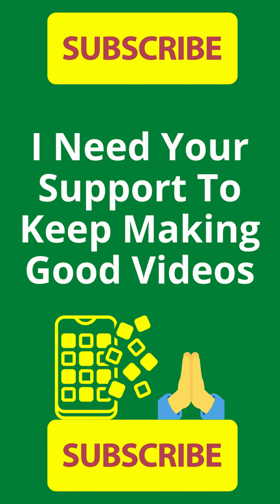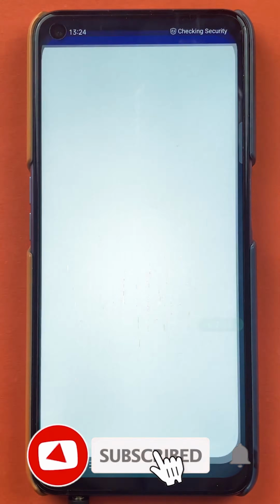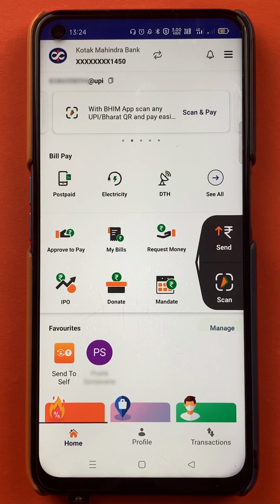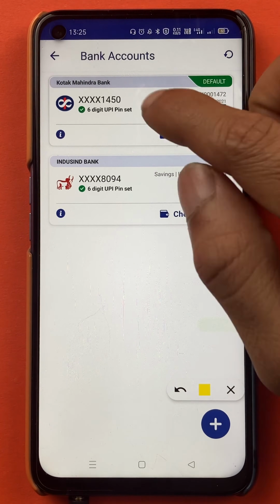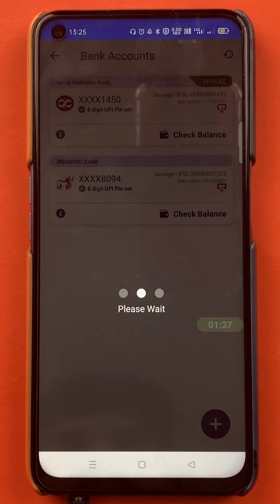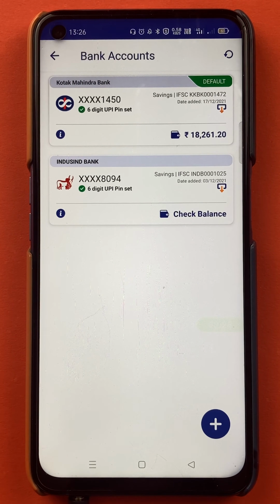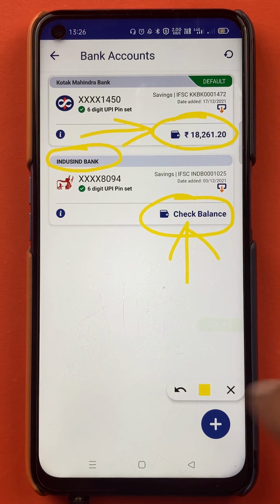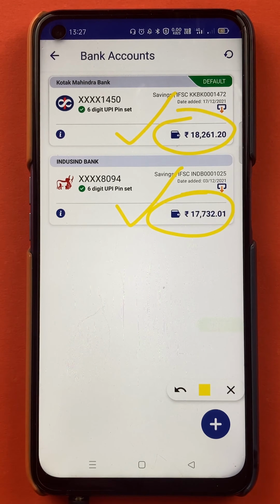How to Check Bank Balance Using BHIM UPI App? | Online Bank Balance Check App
How to find a bank balance in BHIM UPI App? The BHIM UPI app makes it easier for anyone to do banking transactions online using the mobile application. This means that, along with sending and receiving money from a bank account, you can also check your bank balance with the BHIM app. Learn how to do that in this video.